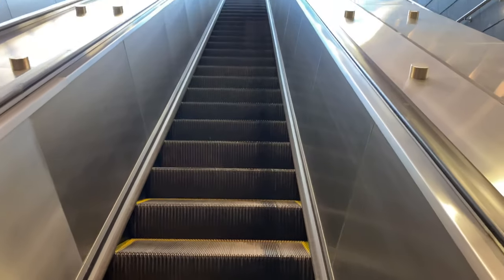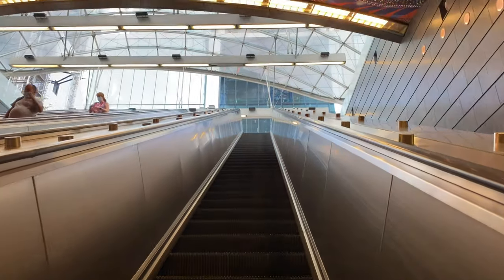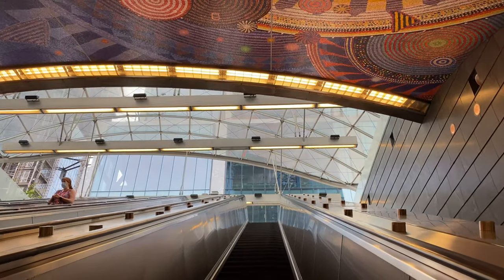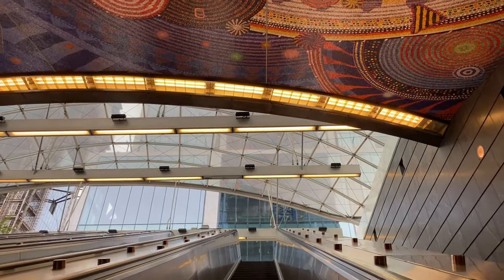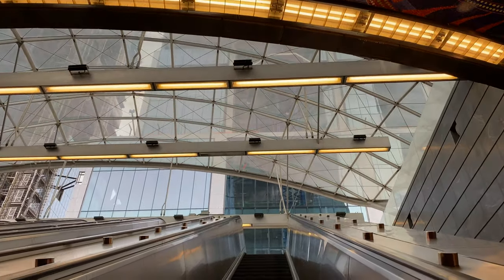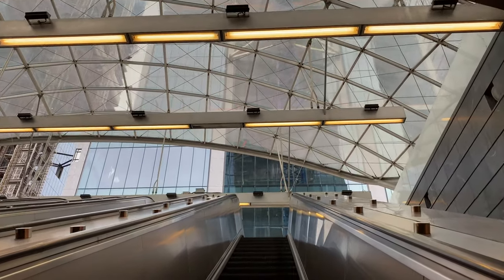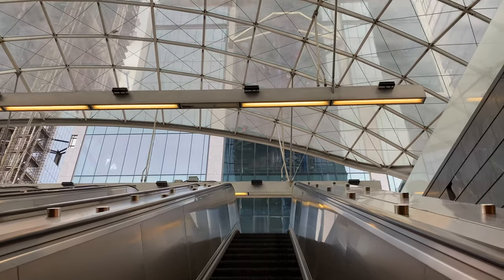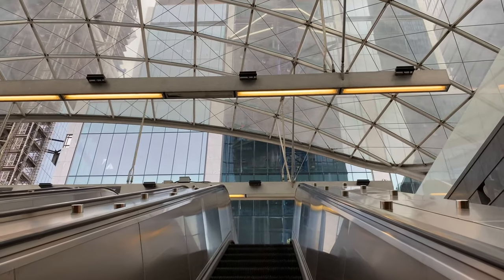Hudson Yards New York 2020 I Giant Gorilla Sculpture & the Vessel!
We visit and tour the Hudson Yards located in New York City! Located in Bella Abzug Park, this new sculpture is available to visit for the next 9 months. The sculpture is about 9 feet tall and weighs almost 5,000 pounds! This piece was created by world-renowed artists Gillie and Marc Schattner.

"Inspired by King Kong, King Nyani is changing the narrative that gorillas and NYC share. Reaching out a giant hand, he is here not to dominate and destroy, but to build friendship and love, showing the real nature of gorillas. With his hand large enough to fit 3 people, the public will be able to look up into his gentle eyes and feel the safety that he brings to his family, an interactive experience like never before.

All gorillas are critically endangered and desperately need help. There may be only 1000 mountain gorilla left in the wild and fewer than 3800 eastern lowland gorillas. King Nyani brings the opportunity for NYC to become the champions of all gorillas, helping to save one of our closest relatives."